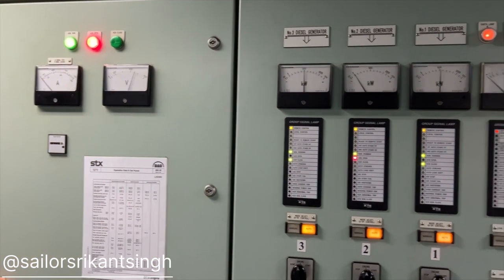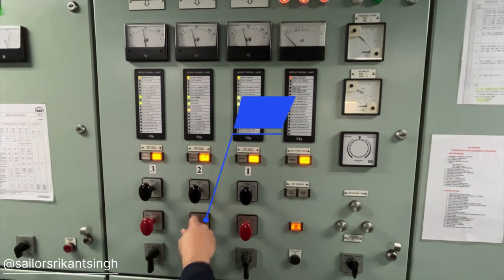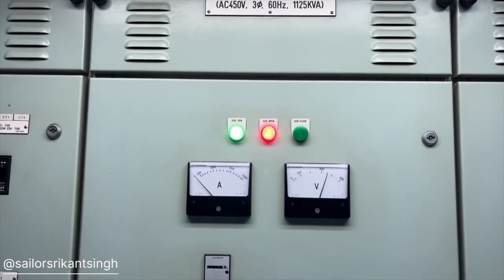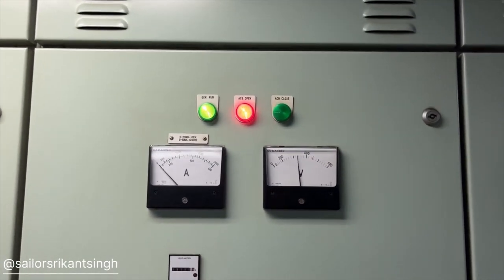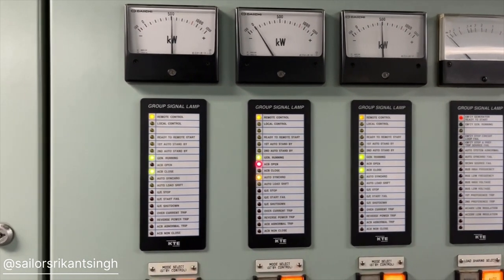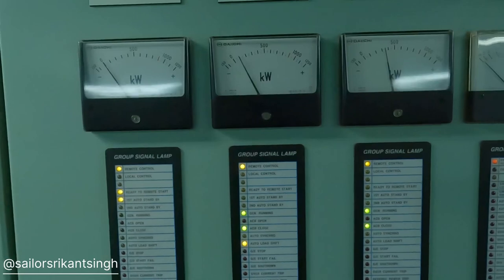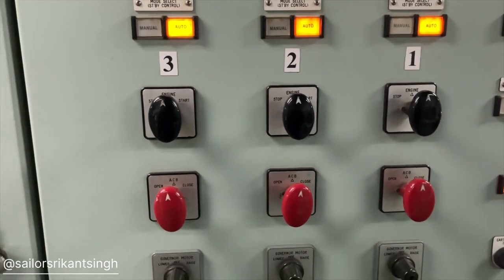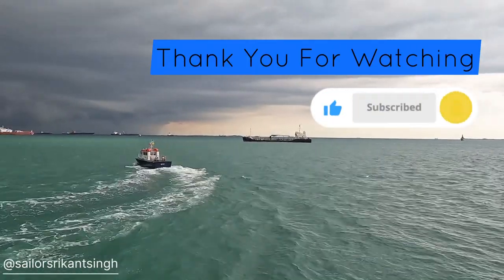PARALLELING OF GENERATORS | Synchronization of Generator | AUTO & MANUAL Start & Stop of Aux Engines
This video will help you in understanding how to start generators and put on load. You will also learn how to parallel two generators and shift the load as required and also how to offload & stop it.

Audio: In Eternity we will meet by Aakash Gandhi